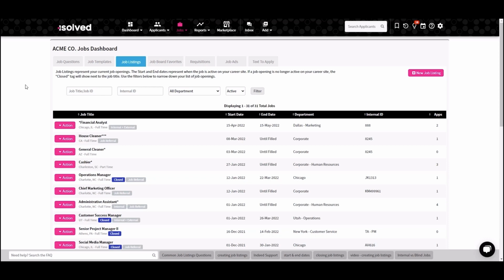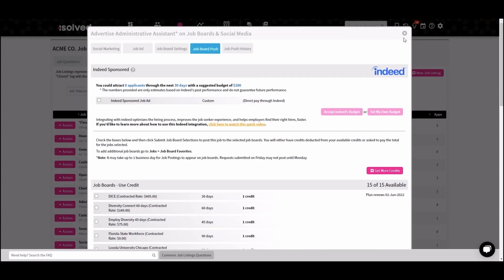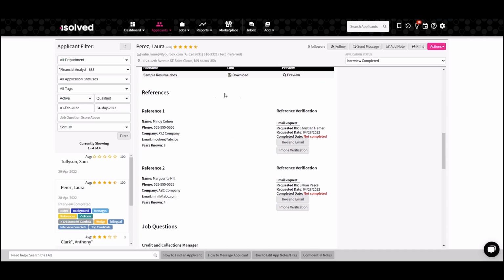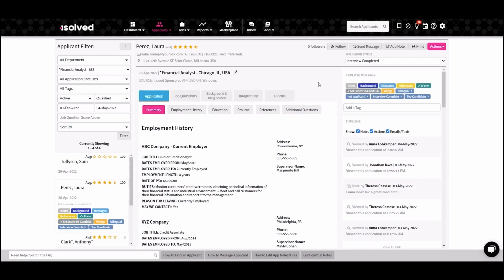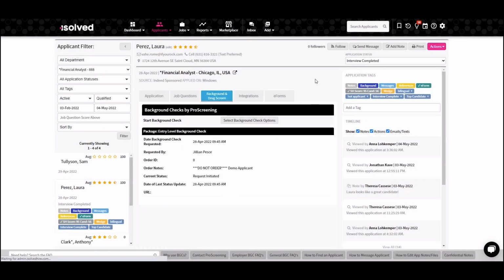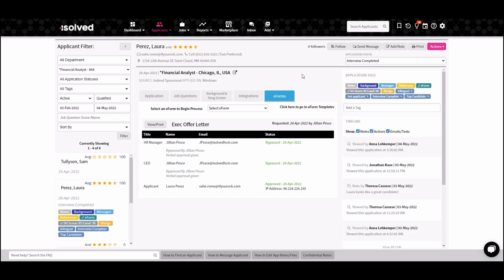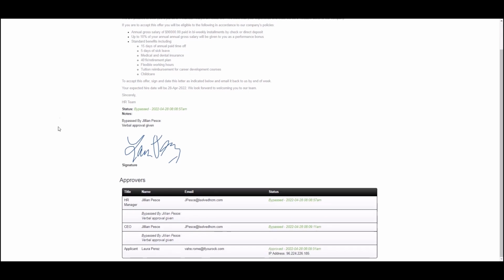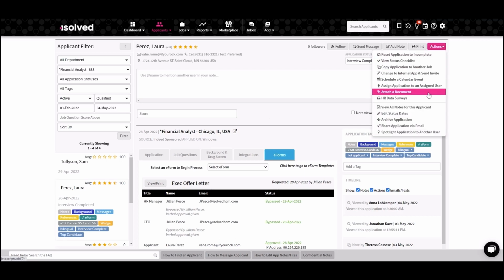isolved Attract & Hire Demo | Powered by PNI•HCM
Whether you need to rapidly expand your team, find remote candidates, or diversify your talent pool, isolved Attract & Hire streamlines the process to help you find the top talent for your open roles.